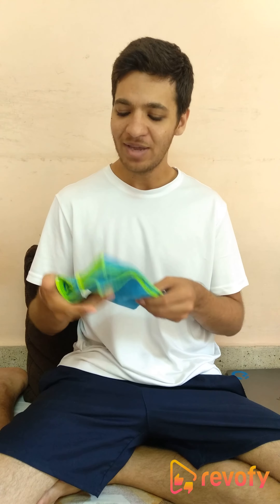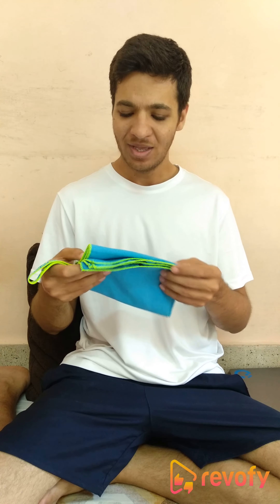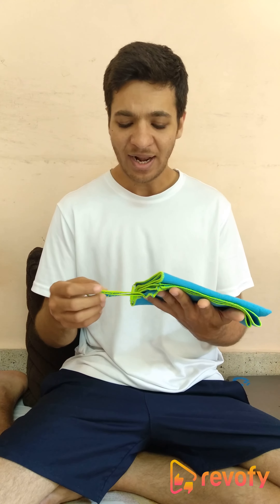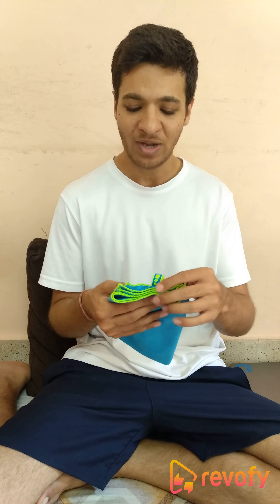Revofy | Decathlon Microfibre Towel Ultra Compact Size M 65 X 90 Cm Blue | English | Sagar Gupta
Review Information:

Product Name: Decathlon Microfibre Towel Ultra Compact
Color: Blue
Size: M, 65 X 90 Cm
Reviewer Name: Sagar Gupta
Language: English
Category: Sports & Fitness

Finding the right towel is definitely not an easy task. Especially if you are jogging or working out at the gym, a towel is a must-have. The Decathlon Microfibre Towel Ultra Compact  is your saviour. This compact and handy towel is convenient to carry around. The soft material absorbs sweat and is also comfortable on your skin.

The elastic band makes it easier to carry this towel. The only disadvantage is that the towel needs to be washed frequently. This is not difficult as you need to wash your towels regularly for maintaining your hygiene.

This product has been reviewed by Sagar Gupta who loves to stay fit and sketch. To know more about this product or to check out more such videos, visit Revofy.